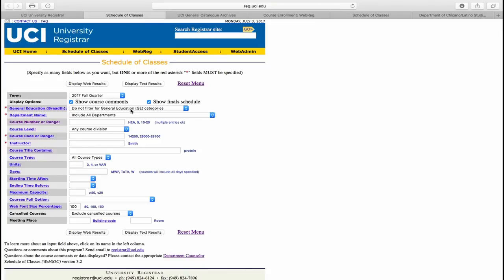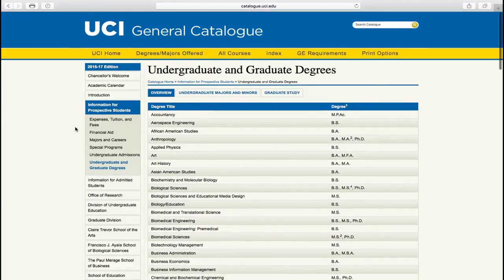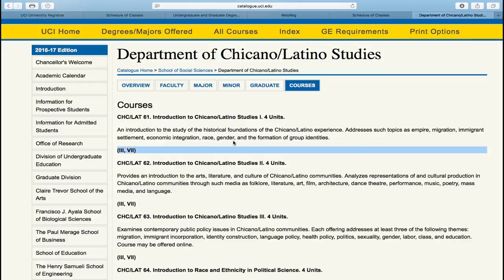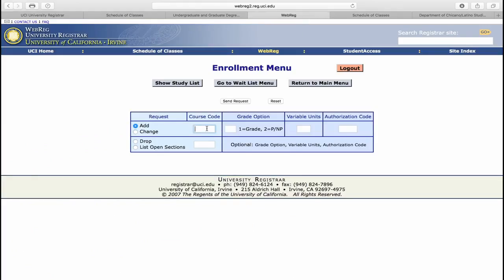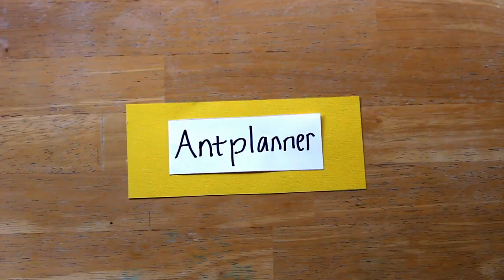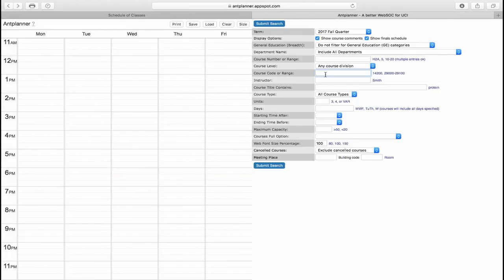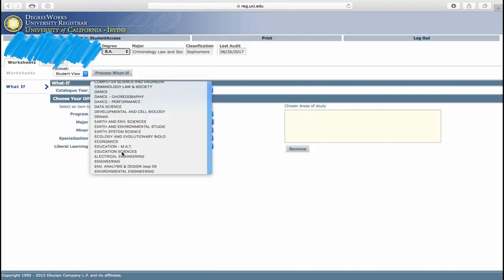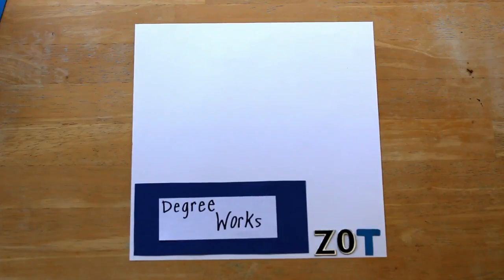Club video 1